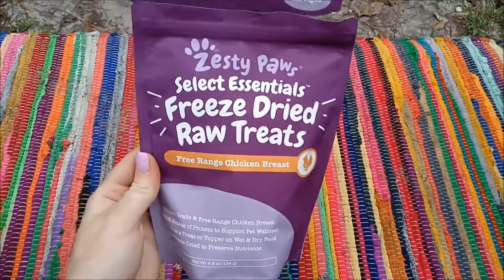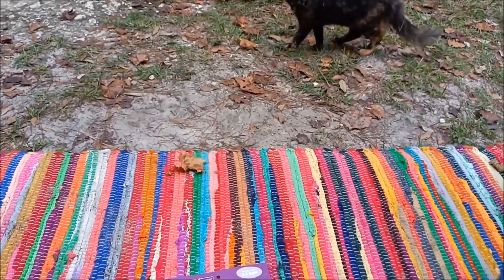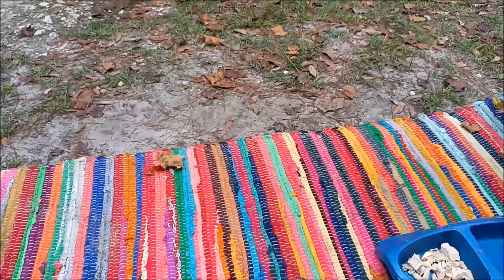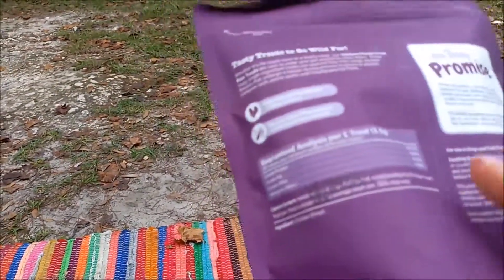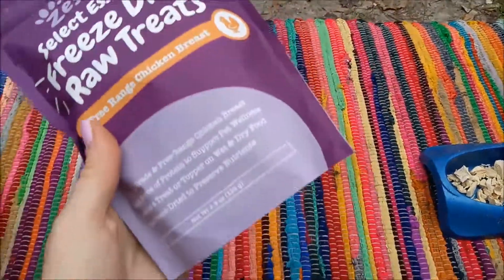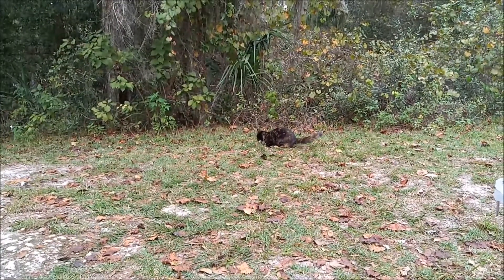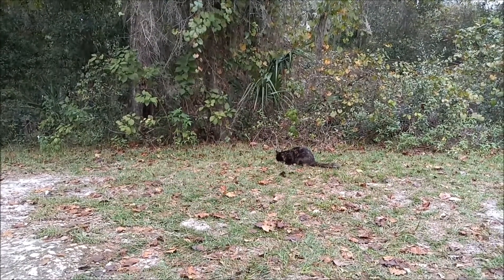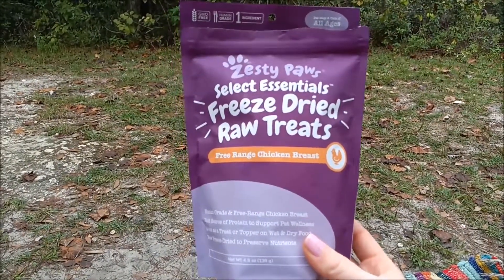Zesty Paws Freeze Dried Chicken Treats For Cats And Dogs!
Fluff Ball loves these chicken treats!